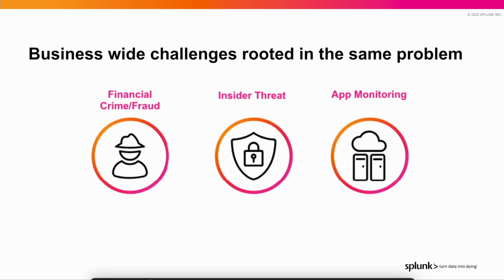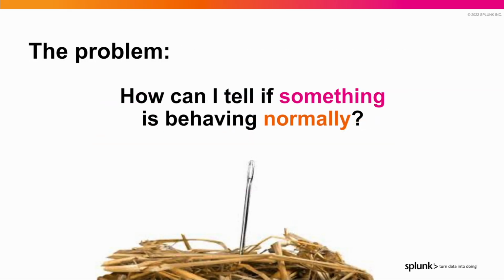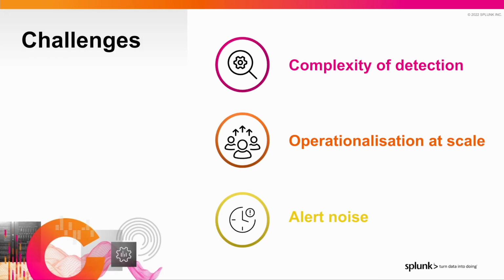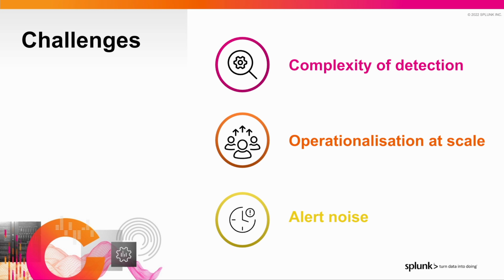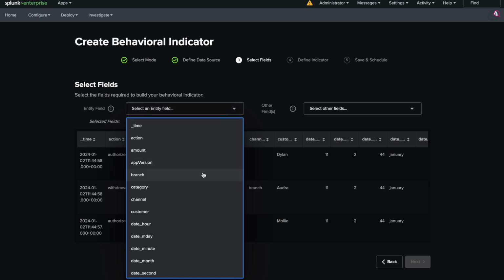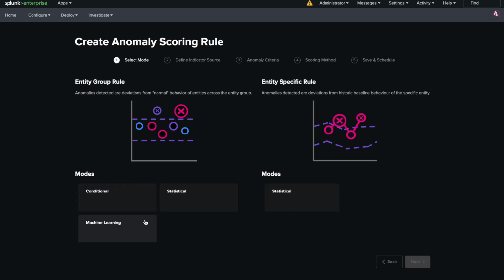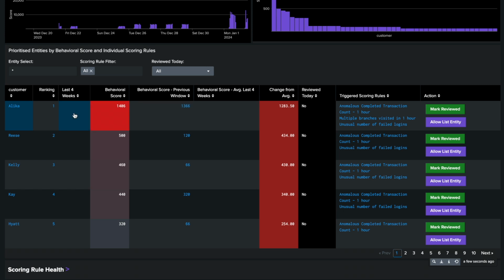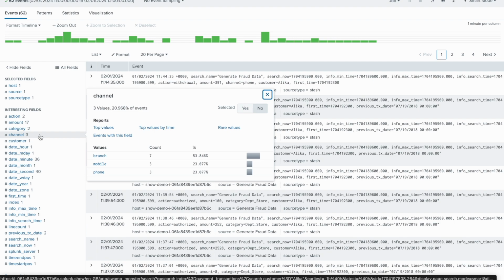What is the Splunk App for Behavioral Profiling?